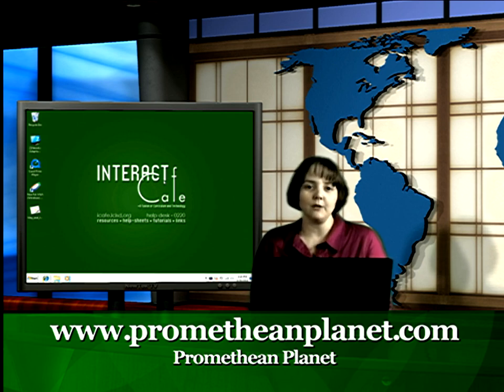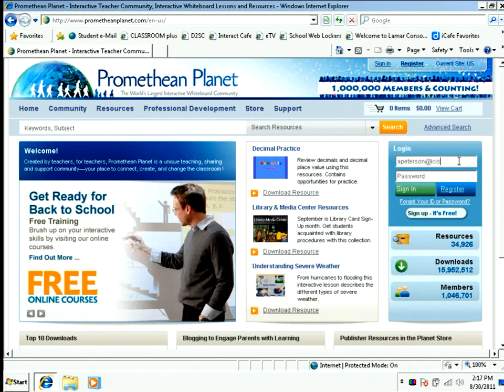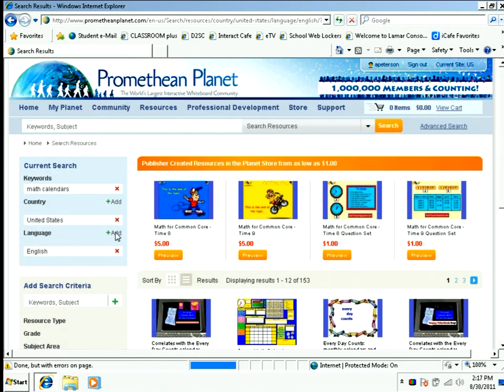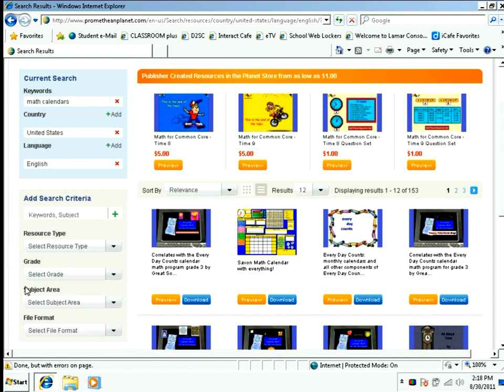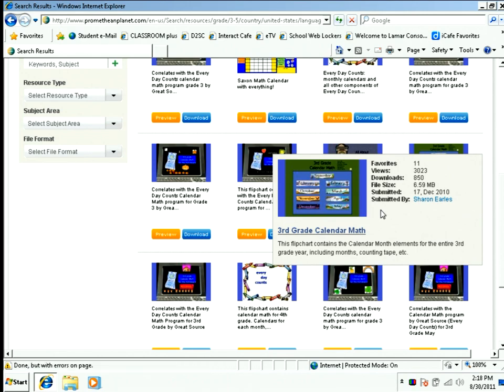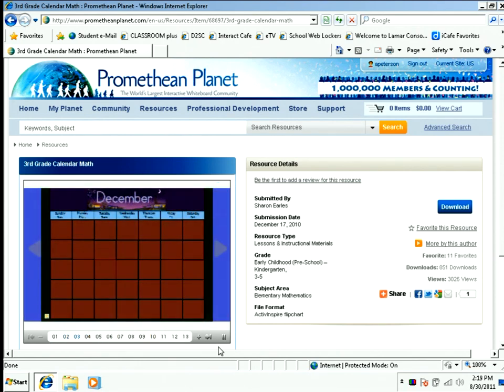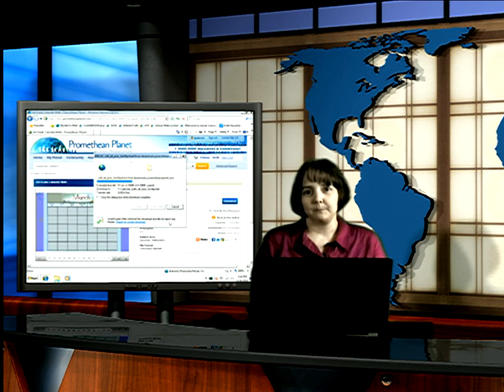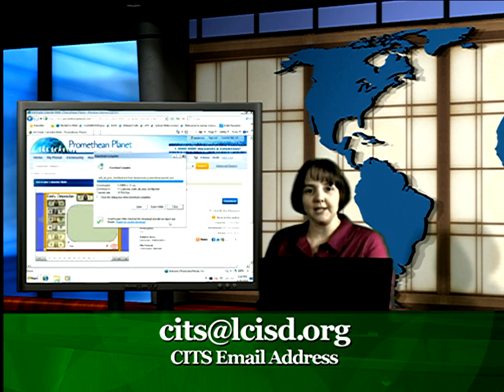Downloading a Flipchart from Promethean Planet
Video Tutorial on how to download a flipchart from Promethean Planet.